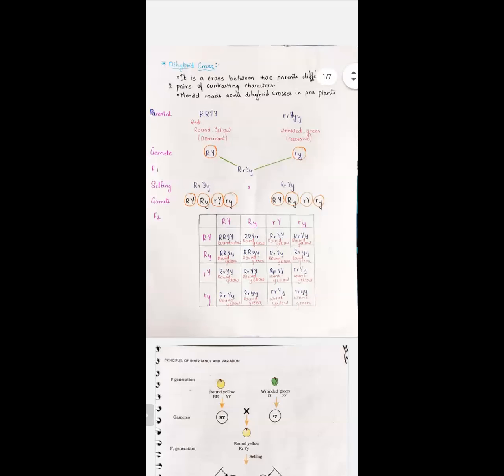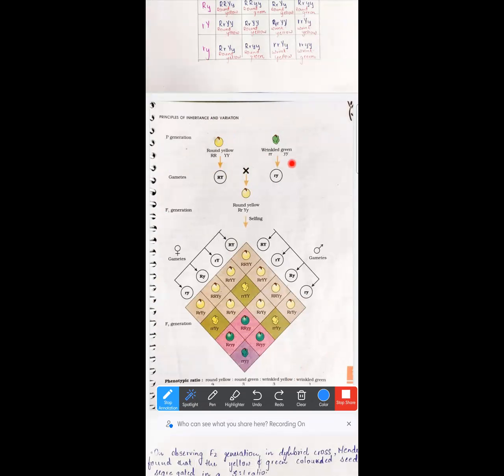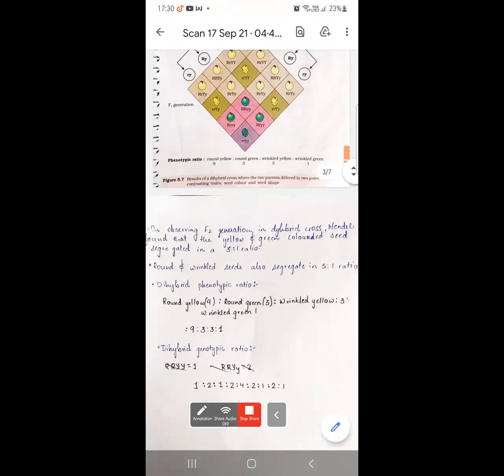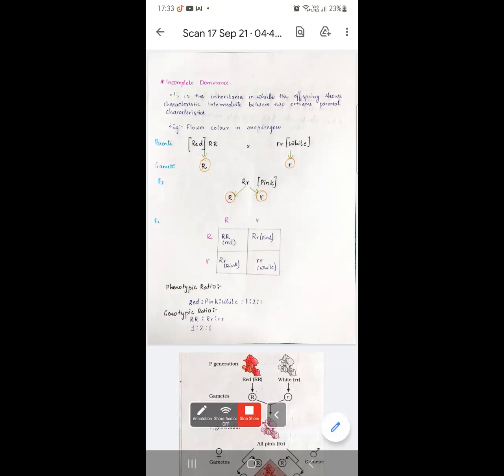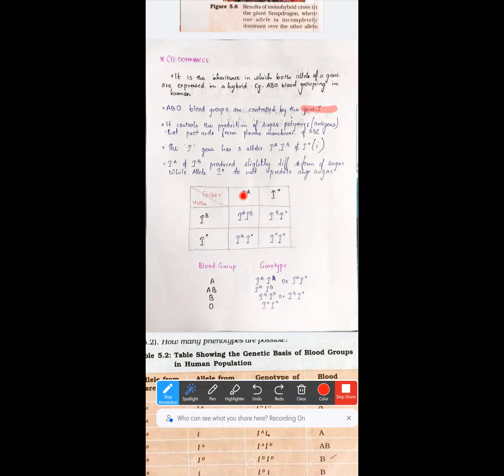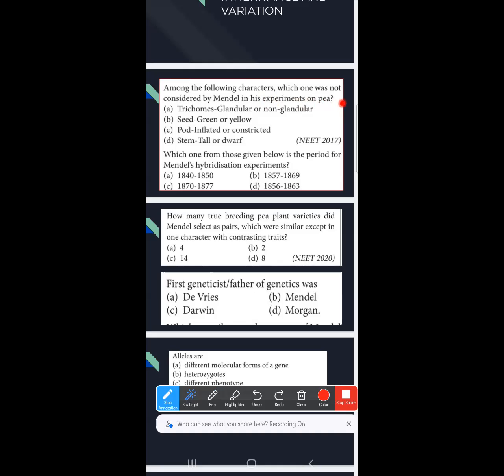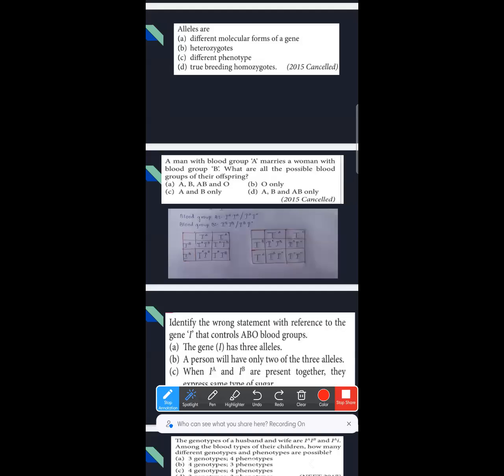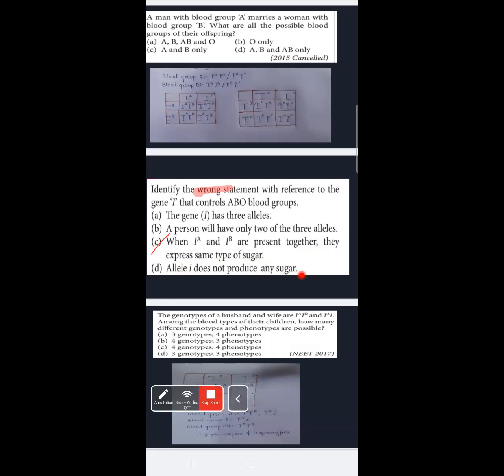SEJAL TONDWALKER | P-2 | PRINCIPLES OF INHERITANCE | LECTURES BY STUDENTS | BIOLOGY | GRADE XII